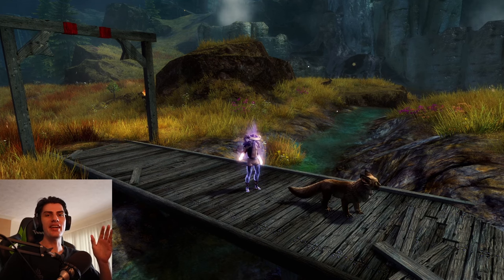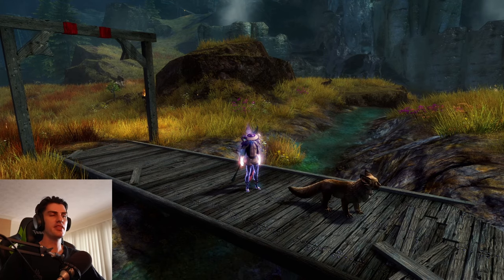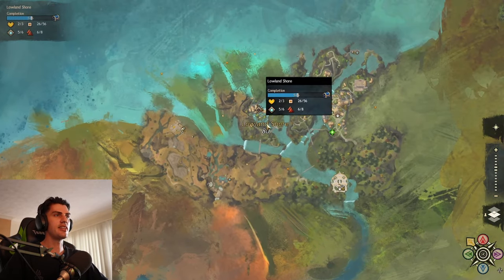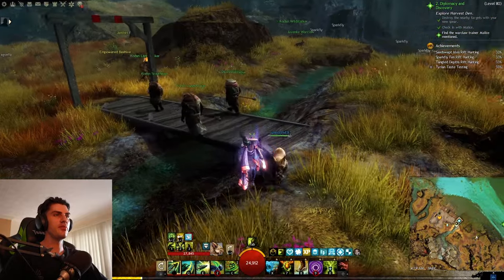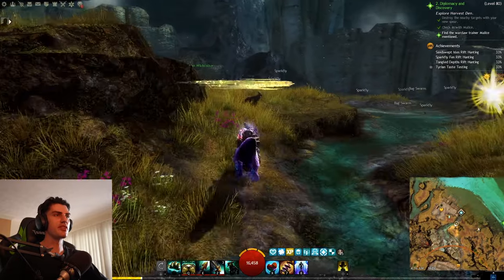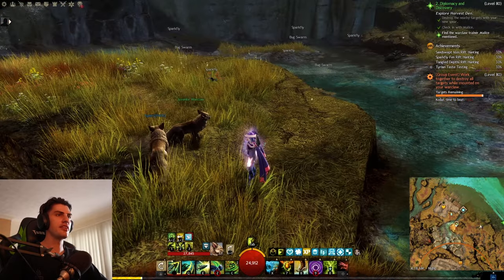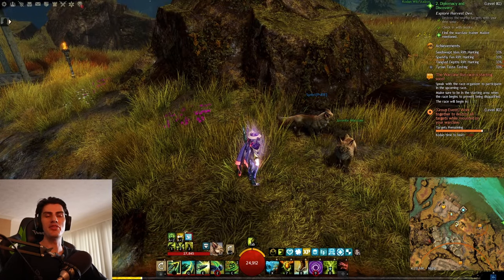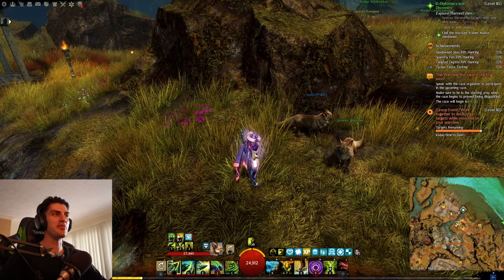Where to find the Juvenile Warclaw Ranger Pet in Janthir Wilds | Guild Wars 2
If you're looking for the new ranger pet / companion Juvenile Warclaw, this is where you can find it! Super easy and simple!